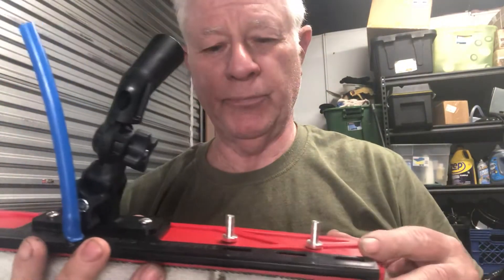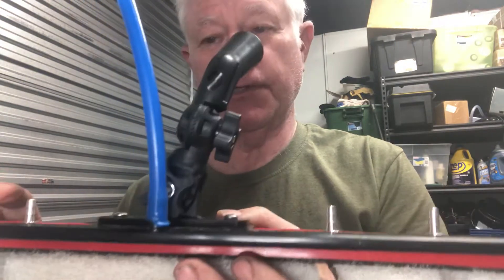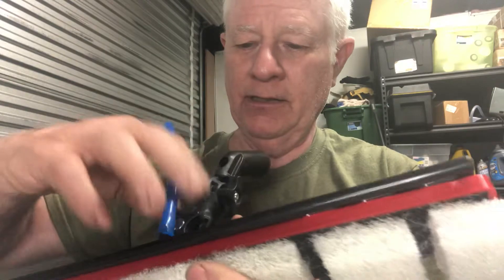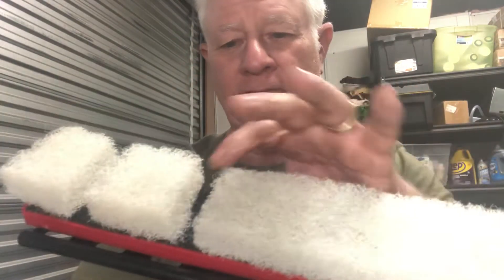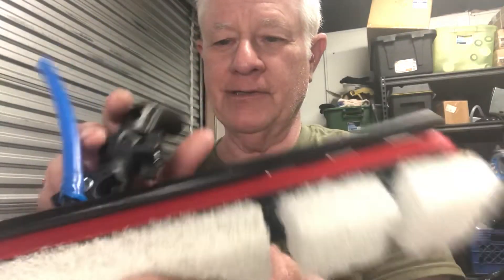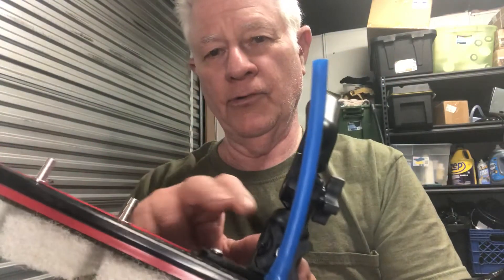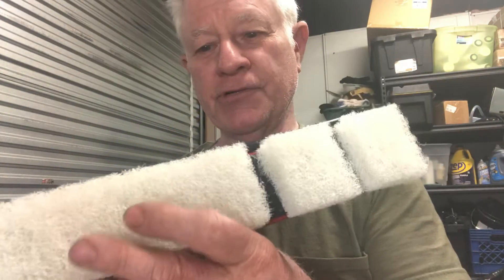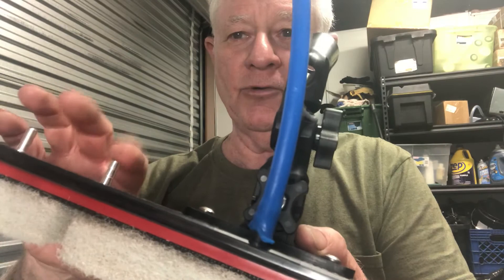May 25, 2020